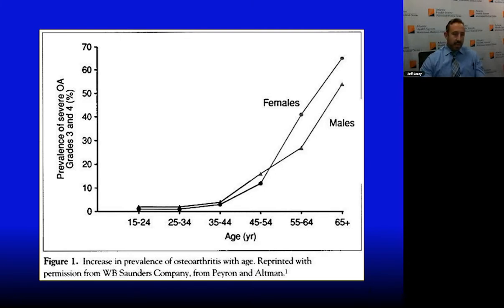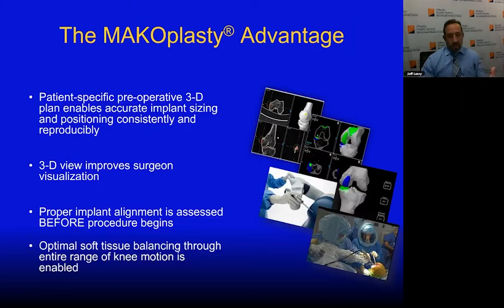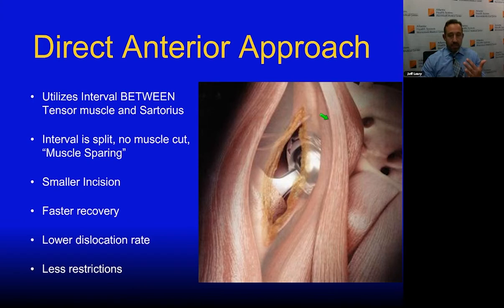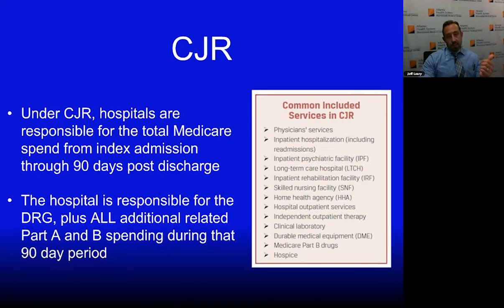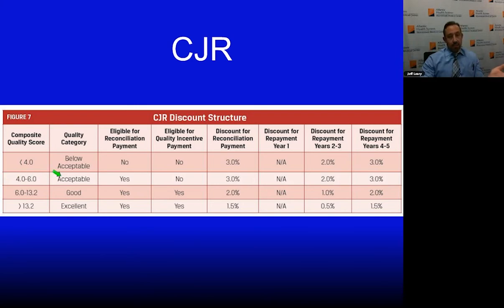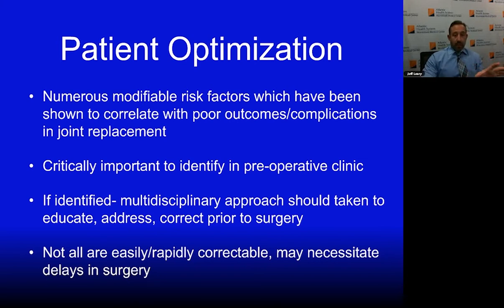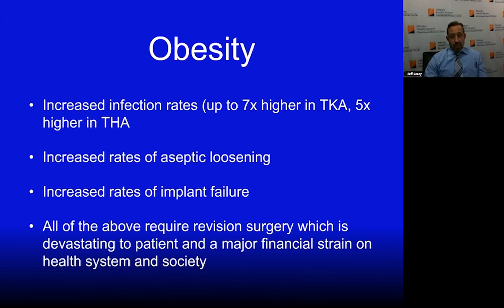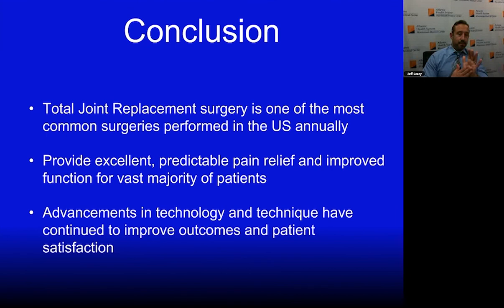The Latest in Total Joint Replacement: CJR, Medicare Changes, & Patient Optimization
Dr. Jeffrey Leary, a well-known fellowship trained orthopedic surgeon who practices at Morristown Medical Center discusses the current climate of total joint replacement and describes the recent adoption of CJR programs around the nation. Dr. Leary highlights current changes to Medicare policy effecting CJR.

Learning Objectives:
Understand the way in which Medicare policies govern hospital CJR programs and the how institutions respond to evolving policy.
Become familiar with current advances in total joint arthroplasty and how they improve patient outcomes.
Recognize the role of patient optimization in the success of CJR and the means by which this is accomplished.